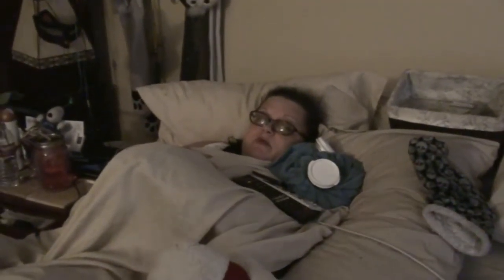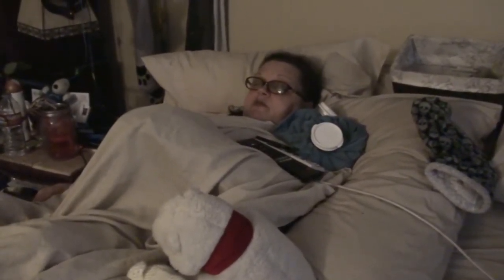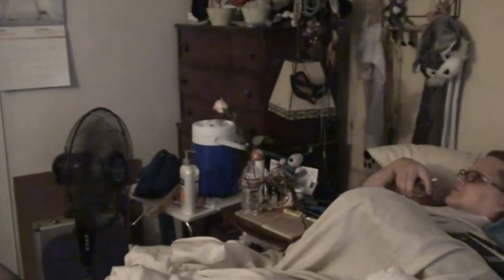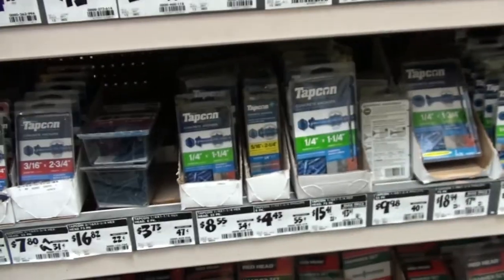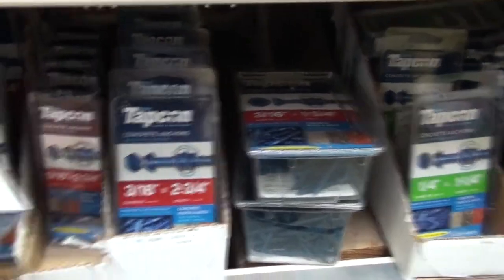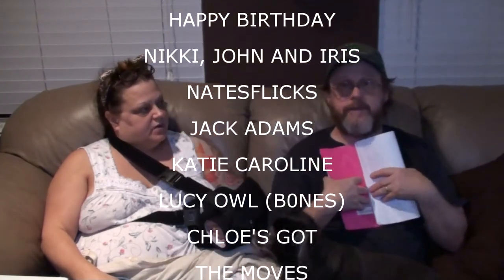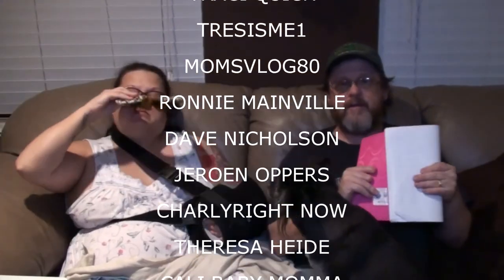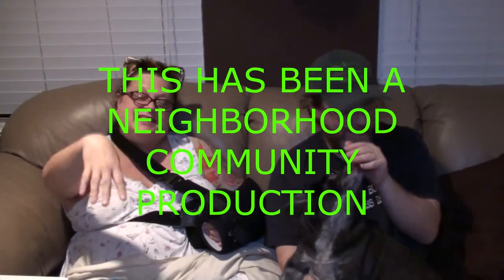BIRTHDAY OUTING WITH MOM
Valerie rested her arm.  Kevin went out with Mom.

Our Instagrams:
the_neighbors